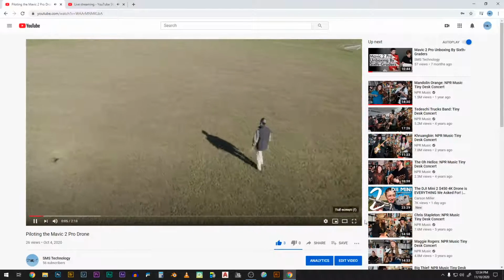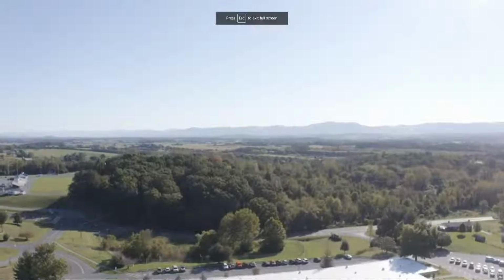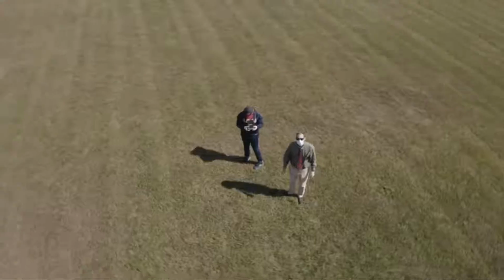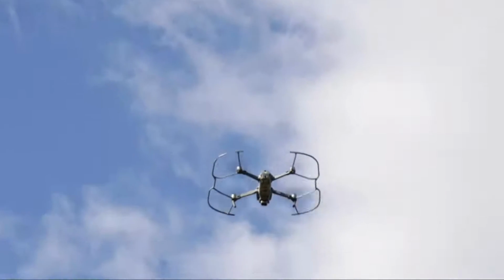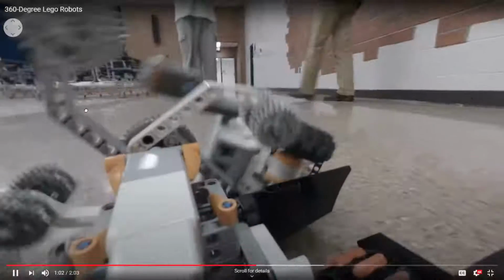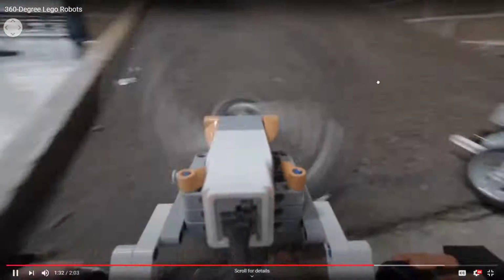First Livestream - 5th Period Wednesday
Turn off the lights and I glow. Well, not really. But lighting does make a big difference.